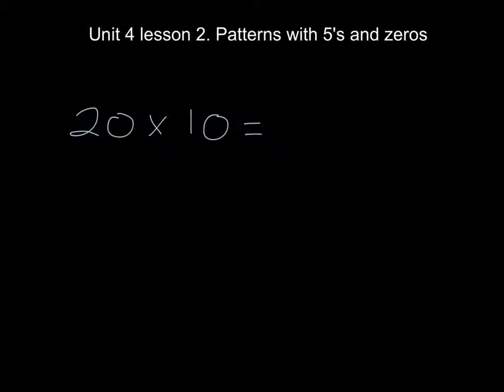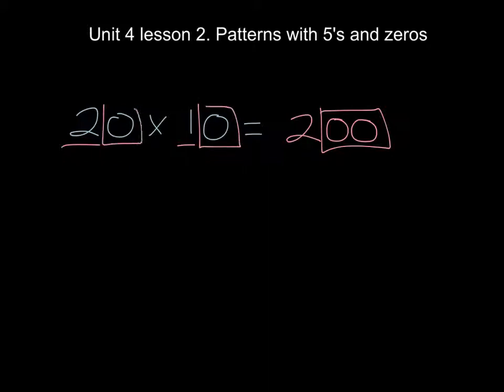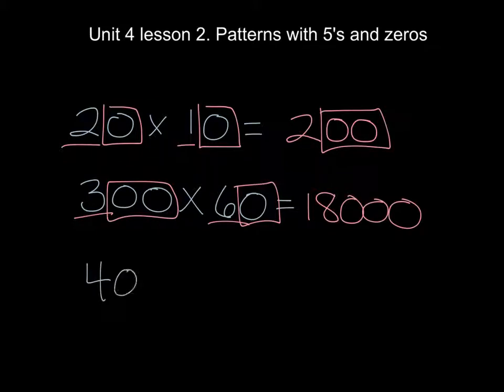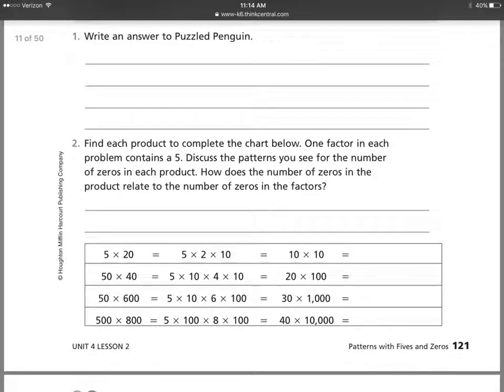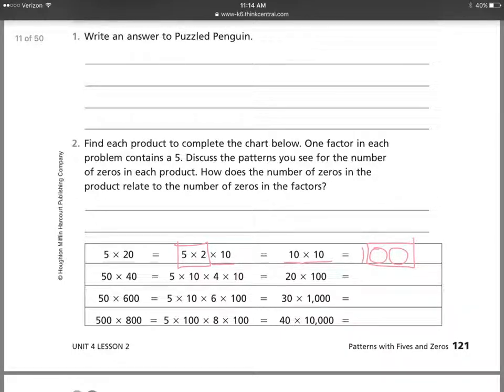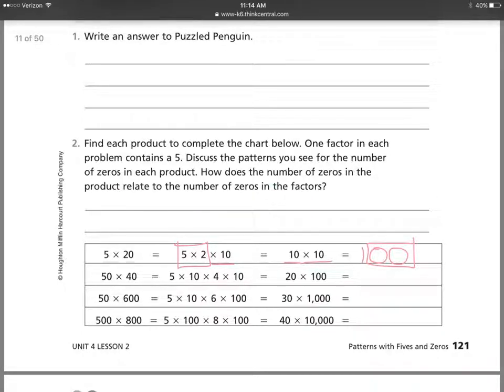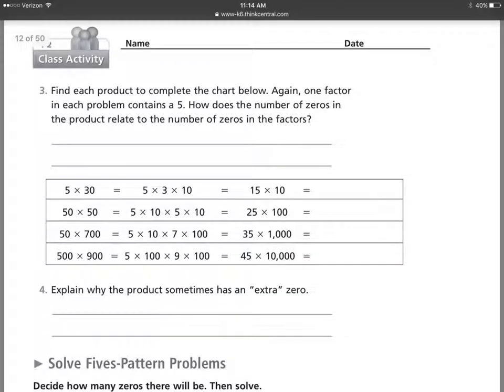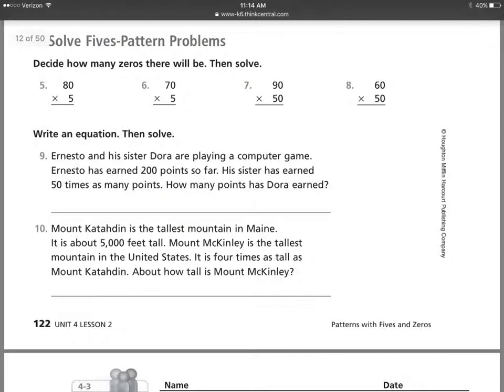unit 4 lesson2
Multiplication pattern with 5's